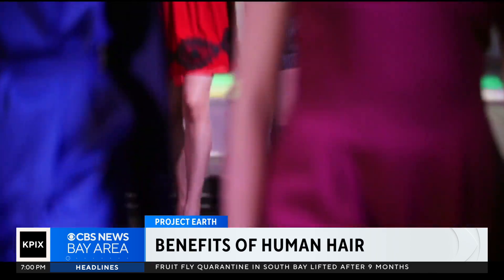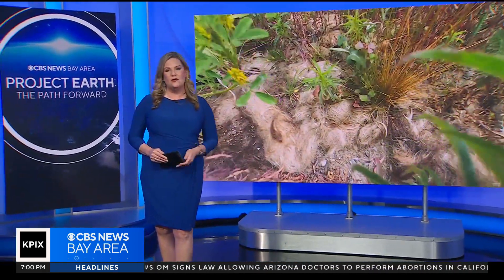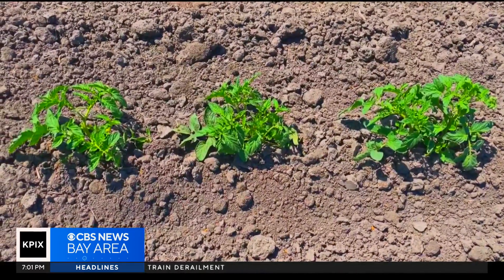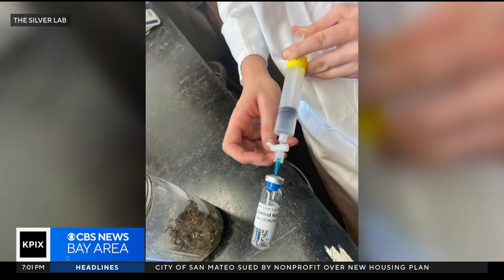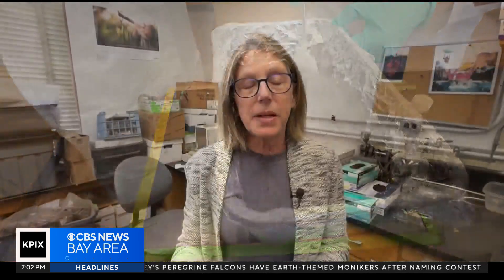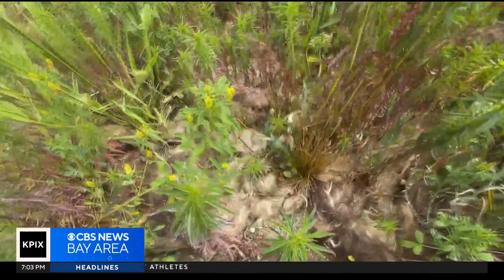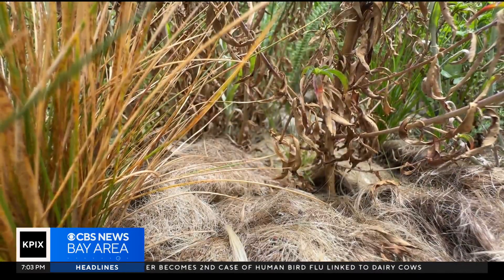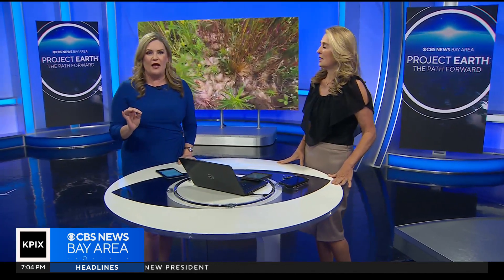Researchers test how human hair can improve soil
Researchers at UC Berkeley and ecologists at the Presidio in San Francisco are digging into the question: can human hair supercharge the soil on our farms and fields? Anne Makovec reports. (5-23-24)